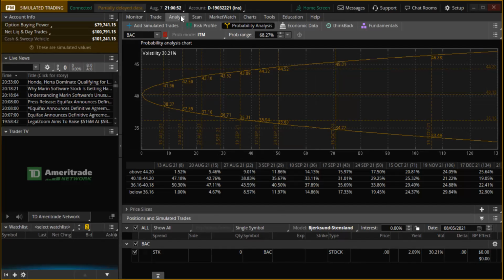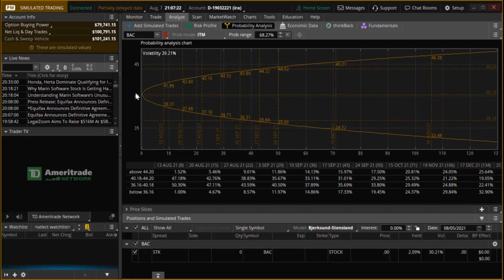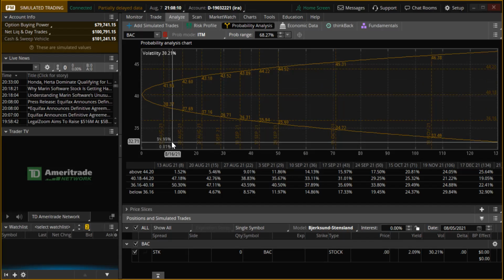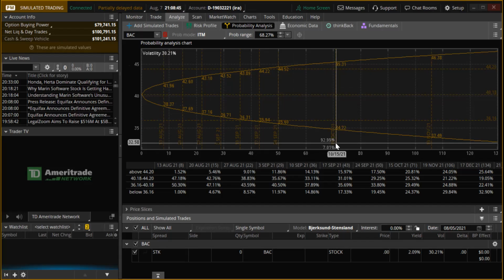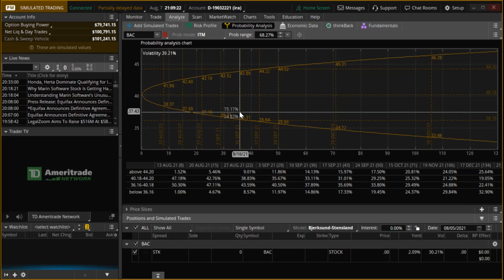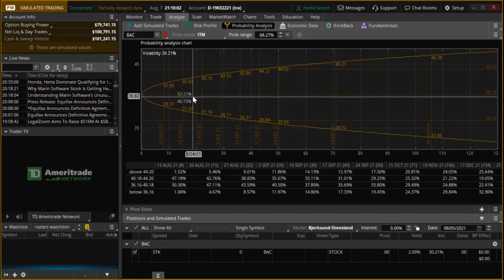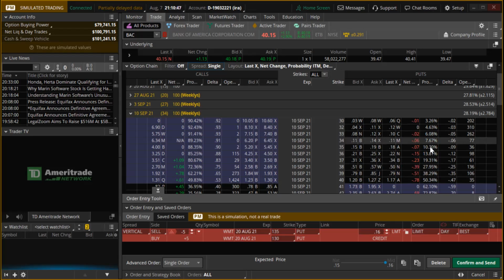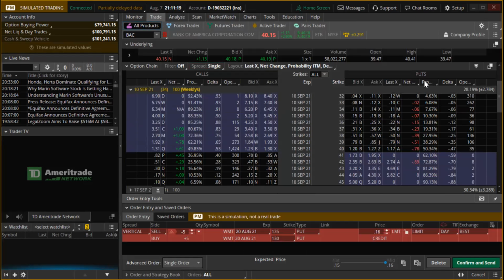Probability Analysis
In this video, I explain how to use the probability analysis tool to help you determine if you want to place an option trade. This is helpful when you want to know if your chances of success are high or low.

I always suggest using a paper trading account so that you do not risk your own money when trading in the stock market. You can trade for free against the real stock market by clicking the link below and downloading TD Ameritrade's Think or Swim platform which is the platform I use for my videos

Thanks so much for watching, please like and subscribe to my channel so that you get helpful information for investing and being an entrepreneur so that you can live life on your own terms.